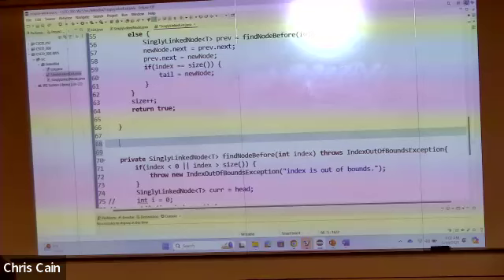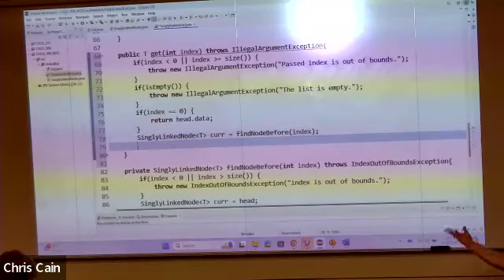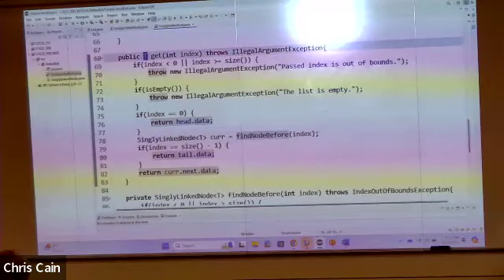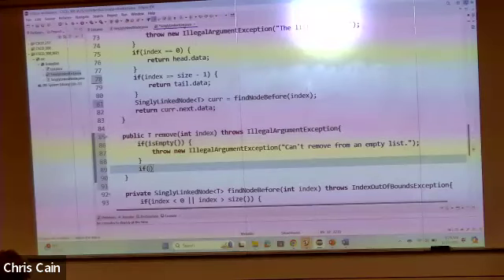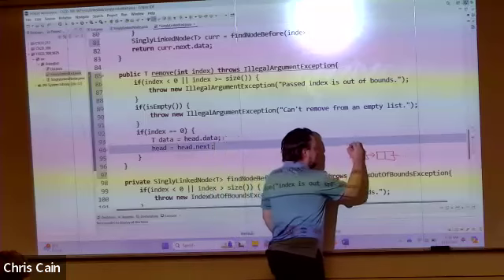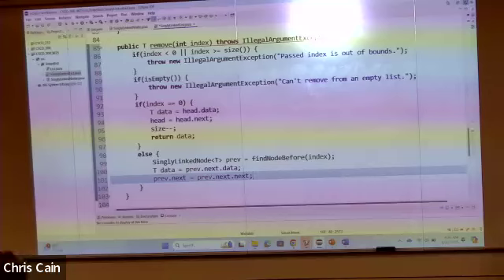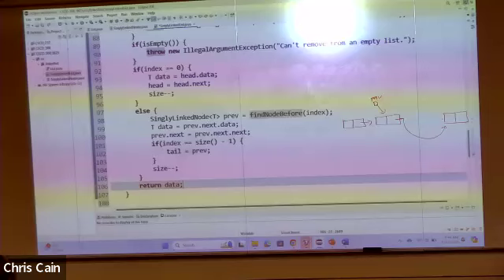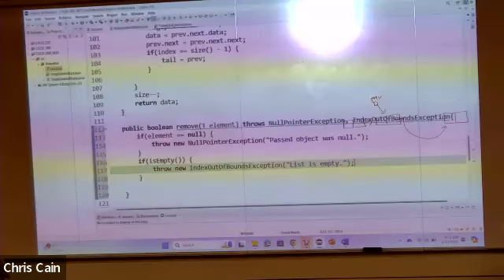CSCD 300 Jan 10 2025